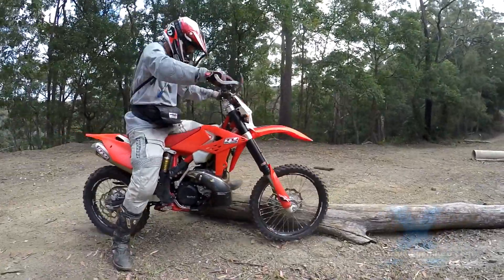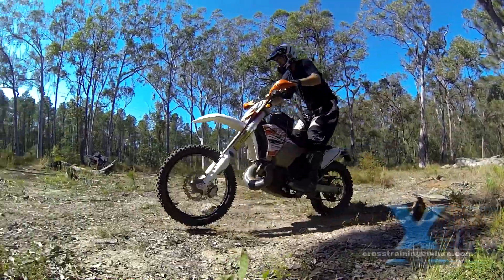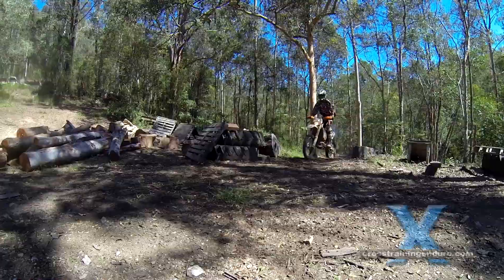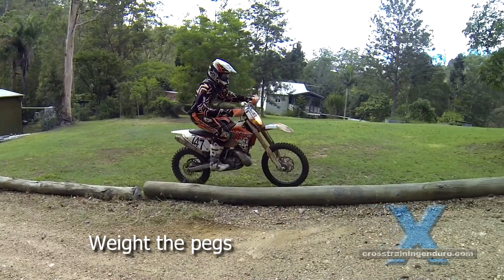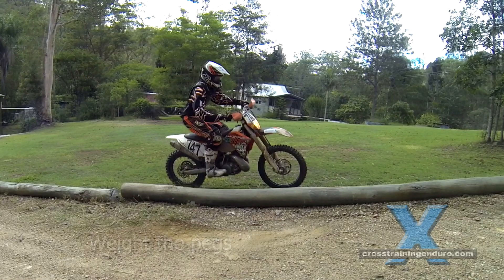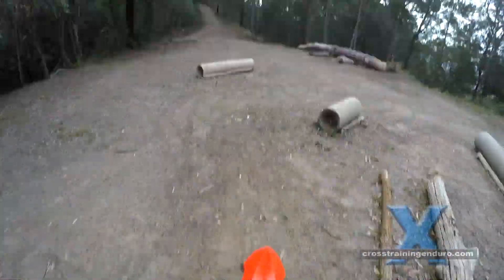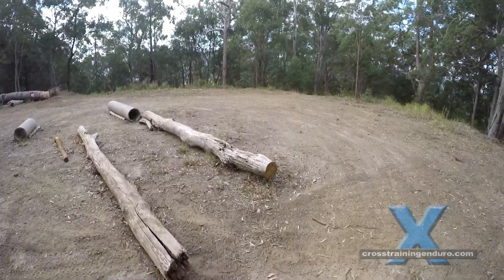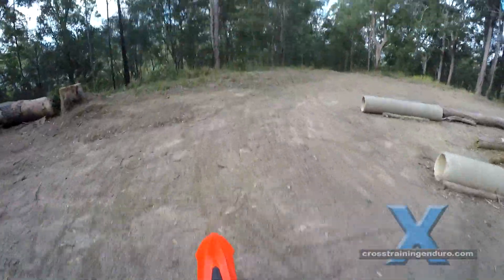The 'bunny hop' log technique for logs at an angle!︱Cross Training Enduro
The bunny hop is great for crossing wet logs at an angle, and medium sized logs too. This log hop technique is just of our 10 part enduro bike log hopping series - we look at the 10 most common ways to cross logs on a dirt bike, from both a trials and endurocross angle. Sometimes there will be a log across the trail you can't hit straight on... if it's wet or too large these can be surprisingly tricky to get across. And the rear end movement shouldn't disrupt your balance too much as long as don't weight the foot pegs! It's a great technique for jumping across rough holes for muddy bogs. Here you can see junior endurocross champ Reuben Chadwick barely even touches this log with his rear wheel. You can imagine how much easier and safer this is for crossing wet logs at an angle There's always the log pivot technique we've already covered, but there's also the bunnyhop which takes less energy and is also much faster. So first a quick review of the actual bunnyhop technique. Compress the suspension as though you're going to do a wheelie. Apply throttle as the suspension rebounds and drop the clutch too if your clutch control skills are good. A moment after the front wheel leaves the ground, throttle off and deweight your footpegs. Timed correctly, this should bring the front wheel down first. The rear wheel isn't likely to slip away.  If this log was wet the rear tire would definitely slip but because there's no weight on the rear wheel it should still get over the log. On this slightly larger log (and with a much dodgier rider) you can see it's not that crucial for the back wheel to clear the log because the throttle is closed and you have deweighted the foot pegs. heck out our free cross training vids without ads on our Welcome to Cross Training Enduro, with over 100 free training vids for riders on bike setup through to basic, intermediate and advanced skills. How good are our vids? Well we are the 27th most watched dirt channel in Uzbekistan. We have won the polished turd award five years in a row. And we have a world record 25 class action lawsuits for inaccurate coaching information.
Why are called cross training? We have a focus on hard enduro, and most of the pro riders are former trials champions. So we apply trials techniques to enduro techniques, with coaching tips from some of Australasia's best riders: Tim Coleman, Chris Birch, Ruben Chadwick and Trevor Campbell. We even have tips from the hard enduro meister himself, Graham Jarvis.
The real fun starts when you see us middle aged dirt muppets trying to learn hard enduro skills. And speaking of fun, we do try to seriously present the best training tips possible, we think dirt riding should be fun... and a bit dumb.
So we include tips on how to keep a KTM running, how to manage your gimp, how to enlarge your testicles, how to manage diseases, which body protection to use, how to buy Graham Jarvis' condom catheter, what to wear, the best cigarettes, and better riding through beer.
The dirt riding is getting too commercial for our liking. Everyone is trying to sell you shit you don't need, convince you to buy the latest model dirt bike with 1mm extra suspension travel. Offering prizes, bombarding you with ads. Pushing the products they get kickbacks for.
We reckon it's 80% the rider and 20% the bike. So our focus is on learning to ride better instead of obsessing over which tyres to fit or spending millions on your suspension or billet alloy gas cap.
Running ads on our vids. It also means we can do no bullshit reviews. Manufacturers make some really bad mistakes. and there is a lot of dodgy shit being sold out there. Instead of glowing reviews for kickbacks or free product, we will try to keep the bastards honest. Whether it's EVS pretending their knee guards are knee braces, strap brackets rusting on Airoh, Leatt and Suomy helmets, lack of quality control on Sidi Crossfire boots. And our bike reviews will actively look for known issues and problems, not just the usual positive blurb.
So how do we keep this leaky ship afloat without sponsorship, kickbacks, or ads? So for about a dollar a week they get a tediously long supporters vid every week. And lifetime supporters get over 300 of these extra shitty vids sent out. This just manages to pay the bills, and occasionally when there's some extra left over it buys a house for Cambodian family living in poverty. This very cool charity is run by dirt riders, check it out.
What else? We ride in Australia, Canada, and Romania. We have joined forces with Traction eRag, the world's shittiest online dirt magazine. So I hope you enjoy the channel guys. And if you don't we have a complaints department too.